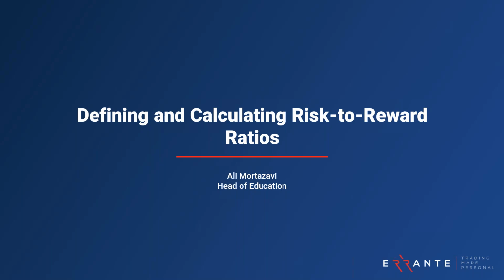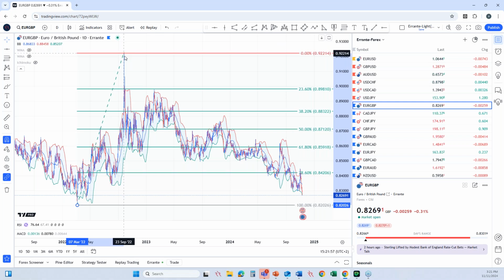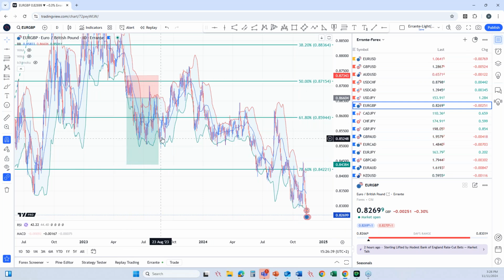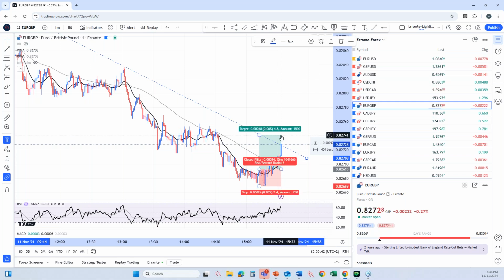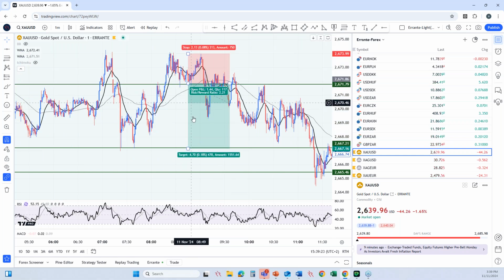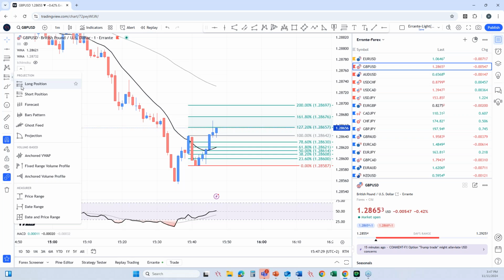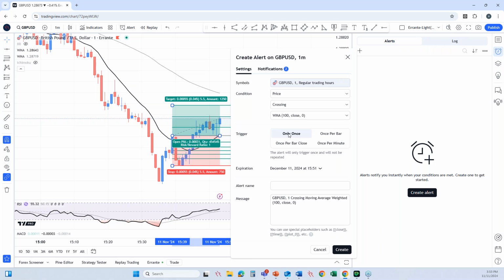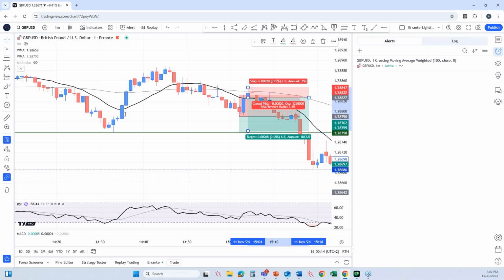Defining and Calculating Risk-to-Reward Ratios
This session focuses on the concept of risk-to-reward ratios, a vital aspect of every trader’s risk management toolkit. Attendees will learn how to set realistic risk-reward goals and standards using TradingView’s visualization tools. We will dive into using drawing tools and risk-reward boxes to visualize trades and create a more disciplined approach toward trade setup. Participants will also discover how to leverage alerts to ensure that trades align with their predefined risk-reward requirements.

Learning Outcomes:

- Define the risk-to-reward ratio and understand its impact on trading success.
- Use TradingView’s tools to set up and visualize risk-reward scenarios before entering trades.
- Create and customize risk-reward ratio boxes on charts.
- Set up alerts to be notified of trading opportunities that meet the desired risk-to-reward standards.